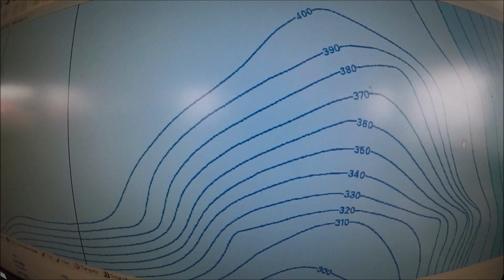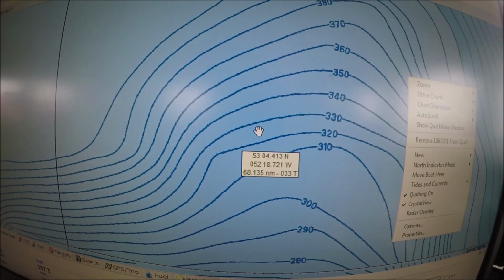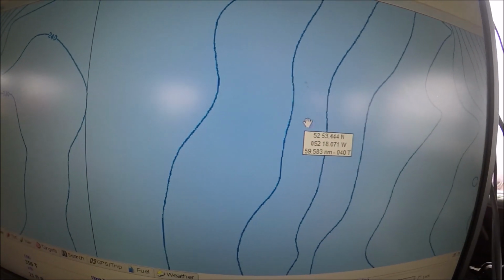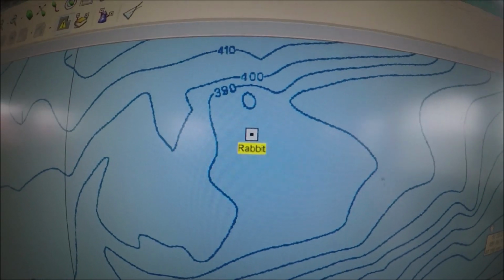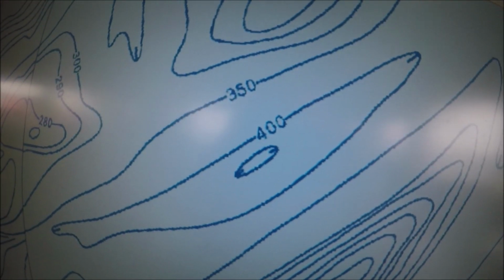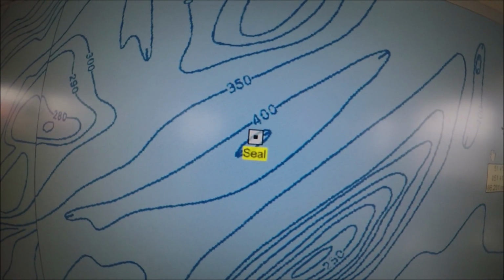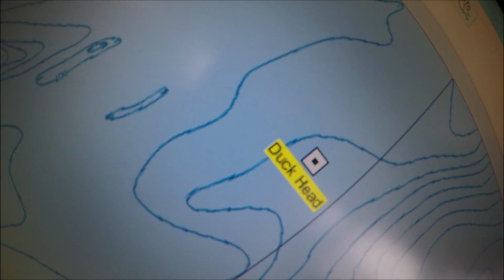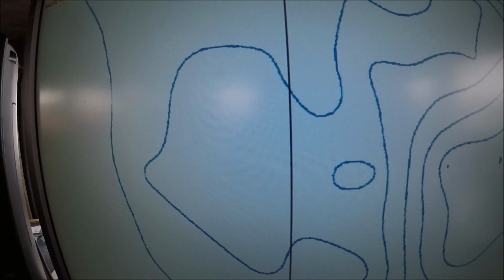Contour Lines Resemblance & Shrimp Fishing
Contour lines where people fish sometimes resemble familiar objects and so are named.